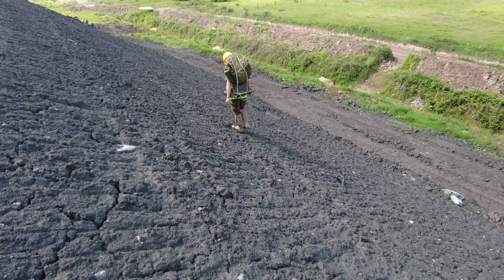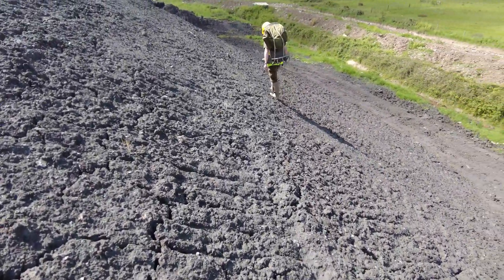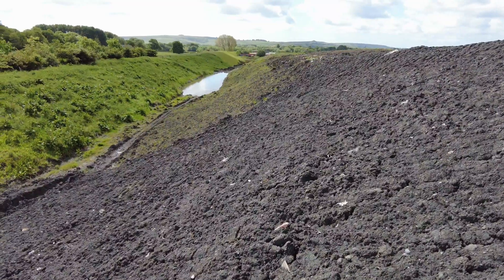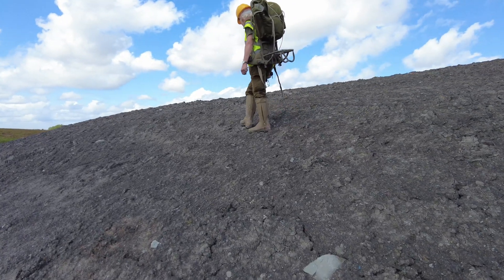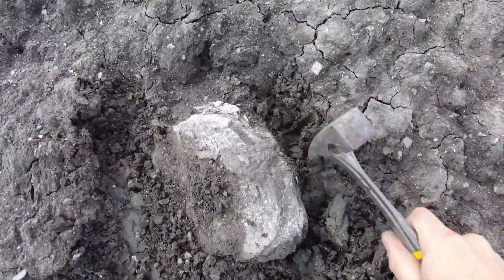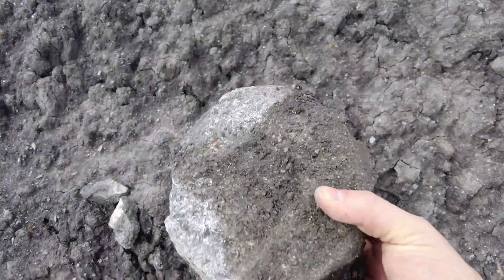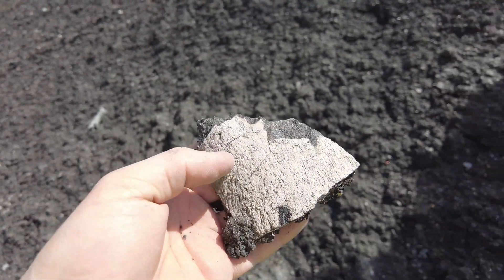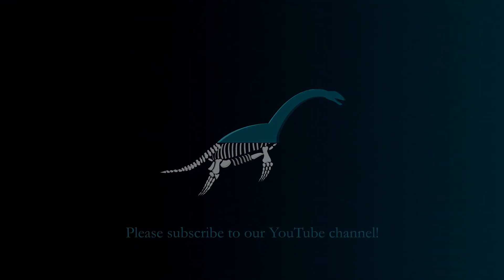FINDING A MASSIVE VERTEBRA | FOSSIL HUNTING IN A QUARRY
We managed to head back to a quarry and check out what had been revealed after weathering. We discovered some amazing things including a huge Pliosaur Vert!

If you want to learn more about Pliosaurs check out these videos!

► EQUIPMENT
Adobe AfterEffects
Adobe Premiere Pro
Adobe Audition
DaVinci Resolve

Executive Producer: Steve Etches
Producer: Ash Hall
Editor: Ash Hall